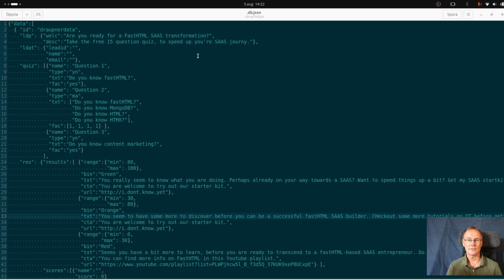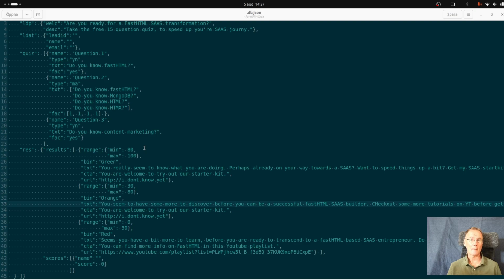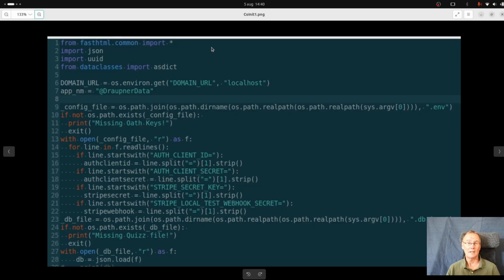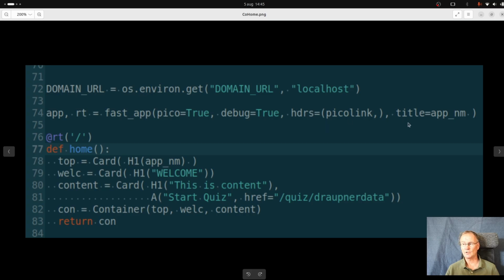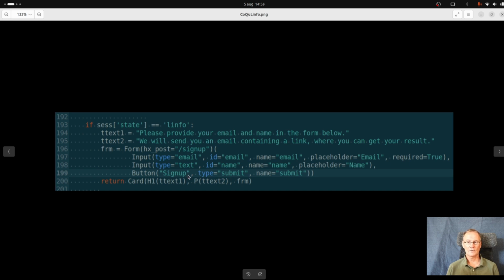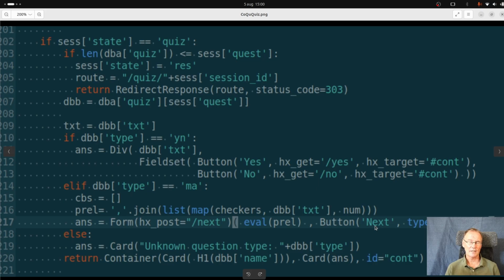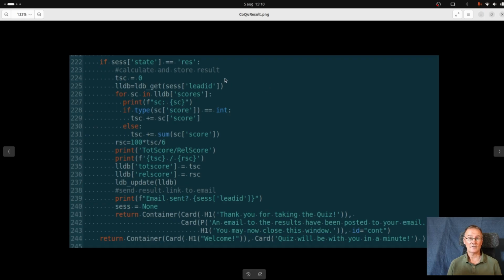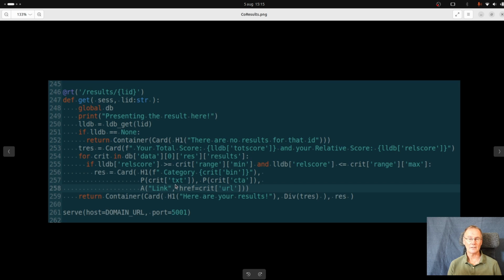Start Your First FastHTML SaaS with a Quiz Maker! Pt 1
Lets start building our first SAAS app using FastHTML.
What code is needed to make a Lead-Qualifier in Quiz form.
In this part 1, we will only make the Quiz-taking part, and leave the Quiz design to the next part. We will also only run it locally, to see where we end up.

Defining a Quiz-format in JSON. Defining States of the Take-A-Quiz-Flow. Finding out where control-data should be stored. Going through 260 lines of Python. Take it for a spin. And figure our possible ways forwards.

00:00 Lets start
01:00 Define JSON Quiz
09:20 States’n Storage
12:00 260 lines of Python
33:00 It’s alive!
38:00 Evaluation
42:00 Future